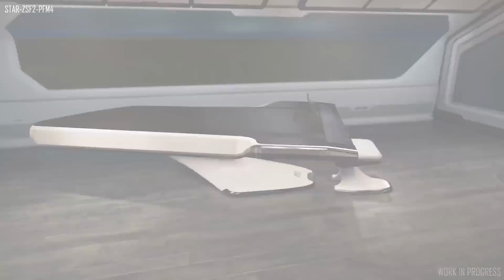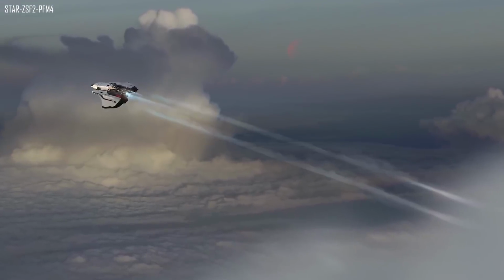Star Citizen Sunday | Voip/Foip Demo, Mercury Details, Lorville Transit System & Phoenix Interior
FREEFLY
Star Citizen is FREE TO PLAY this weekend. Create an account using this link and recieve a free 5000 UEC in game credits

Keep up with all the news over the past week from CIG's upcoming epic space sim, Star Citizen. This week, the Mercury Star Runner concept sale is released, we get a demo of the audio with voip/foip, we see a WIP of the Lorville transit system plus the Connie Phoenix
interior is looking sweeeet.